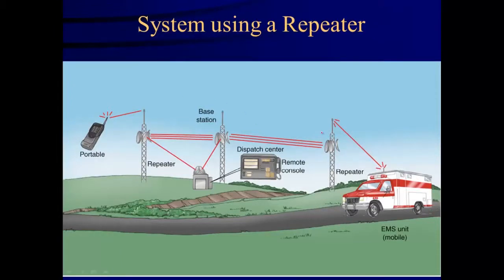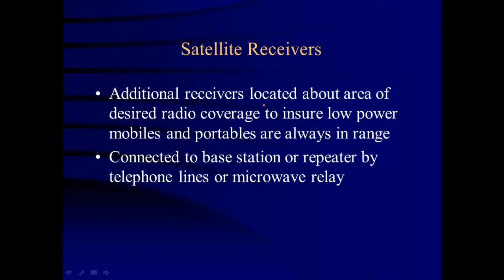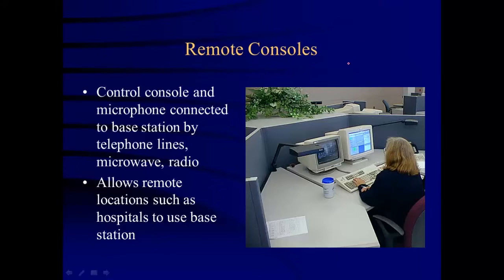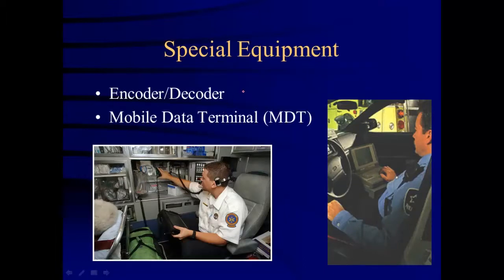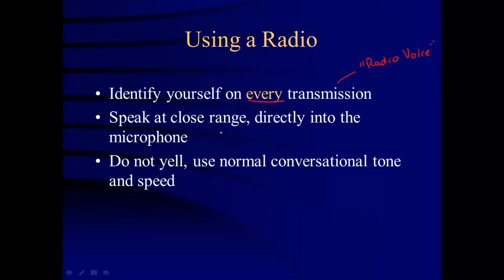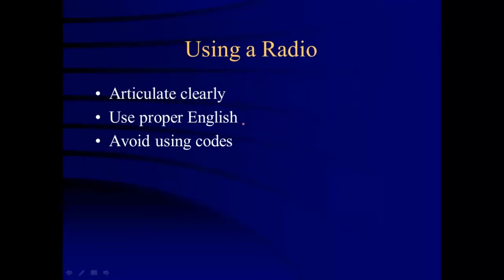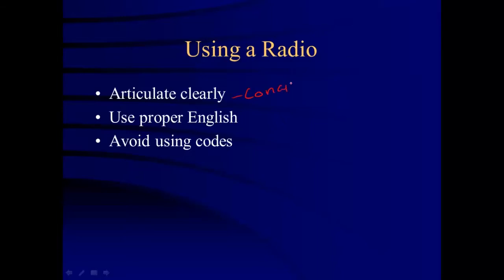Comm 4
Description